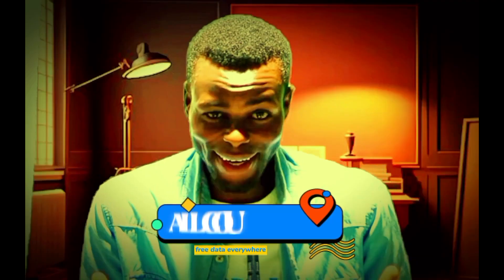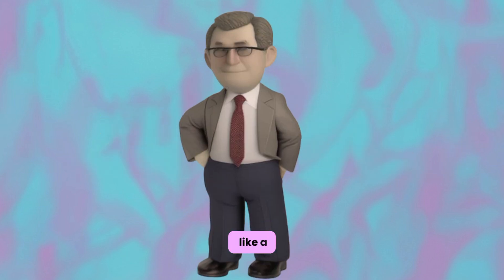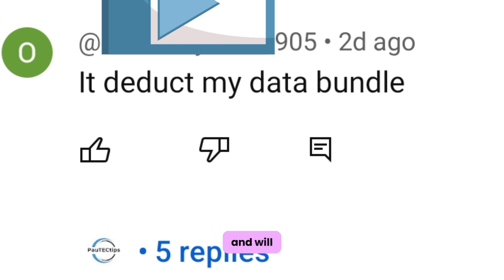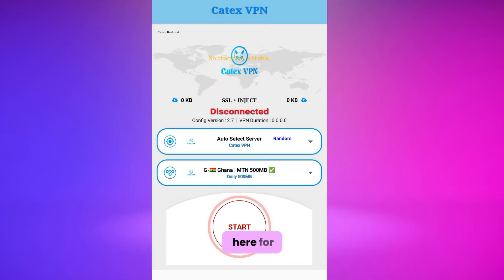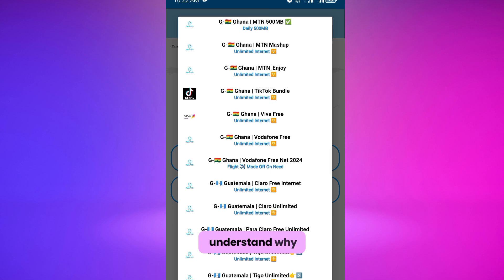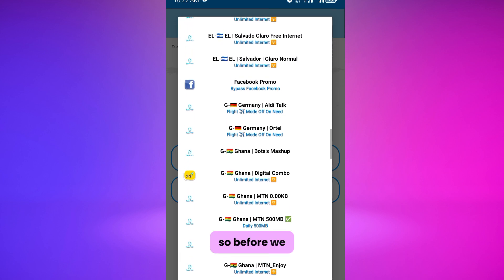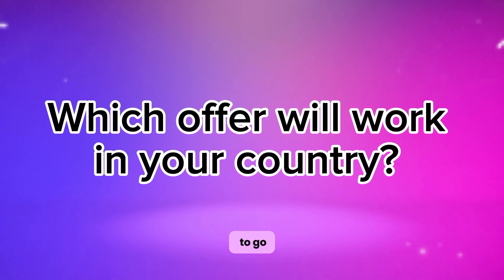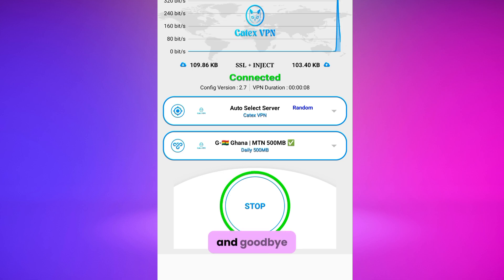How to use free and Fast VPN for Secure free Browsing in 2024 🌐🔐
In this video, I’ll show you how to get free data with a fast VPN in 2024. Whether you’re on public Wi-Fi or just want to keep your online activity private, this VPN can help protect your data without costing a dime. I’ll walk you through the setup, pros, cons, and tips for staying safe online!

I do not endorse, promote, or encourage the use of VPNs for any illegal, unethical, or unauthorized activities. Use these tools responsibly and ethically. Stay safe online!

1. Locating Public WiFi Networks: Learn effective ways to discover publicly available WiFi networks in your area.
2. Enhancing Internet Performance: Discover tips to optimize your internet speed and resolve common connection issues.
3. Resolving WiFi Problems on Devices: Find practical solutions for addressing WiFi-related issues on phones and computers.
4. Public WiFi Access: Our videos guide you on how to find and connect to publicly accessible WiFi networks.
5. Internet Connection Optimization: Watch our guides to improve your internet performance efficiently.
6. Device Connectivity Solutions: We provide step-by-step help to resolve WiFi connectivity issues on phones and computers.
7. Strengthening Your Internet Connection: Learn expert tips to enhance your online experience.
8. Addressing Slow Internet: Explore easy-to-follow methods to diagnose and improve slow internet connections.
9. Public WiFi Safety Tips: Stay secure while browsing with our advice on using public networks responsibly.
10. Online Security: Discover tools and methods to protect your privacy and stay safe while browsing the web.